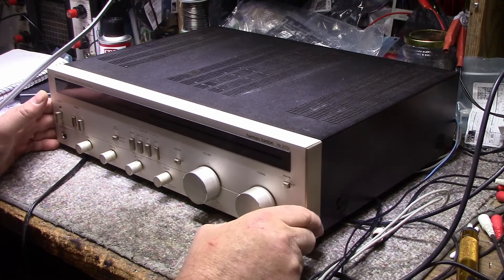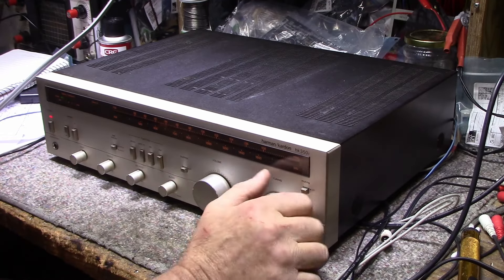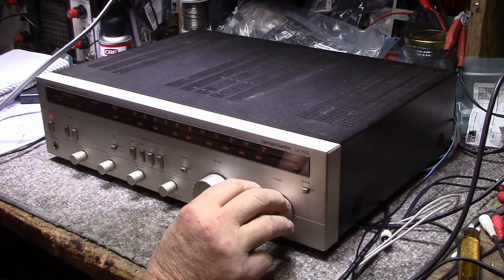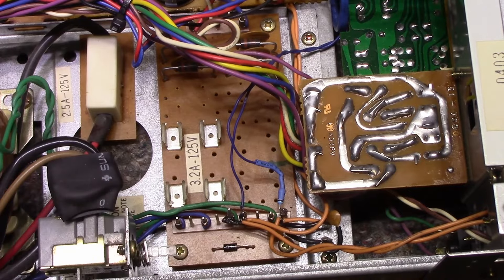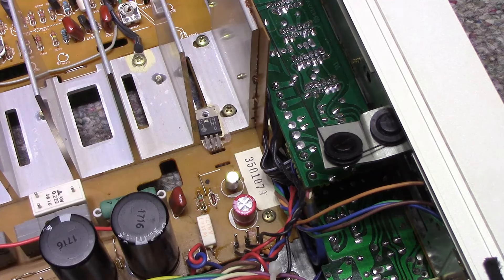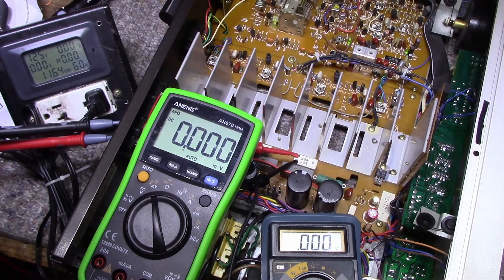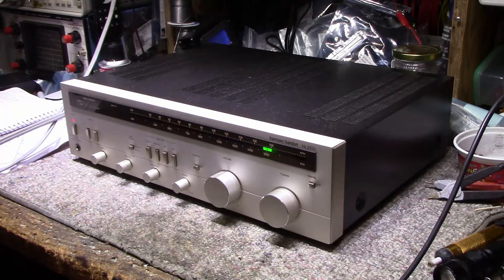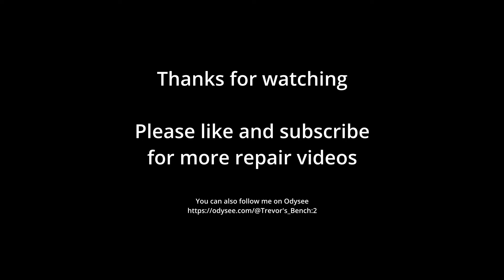Harman Kardon hk350i Receiver (Ep. 213)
This hk350i gets worked over